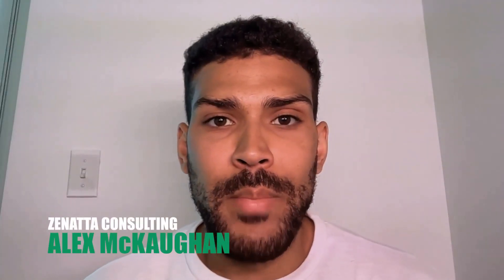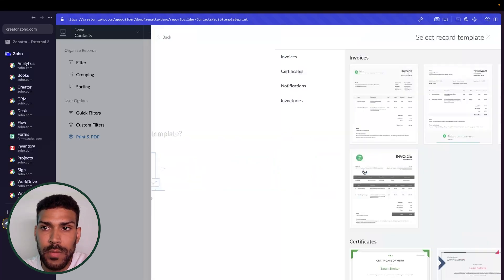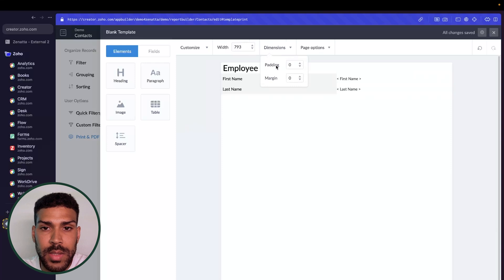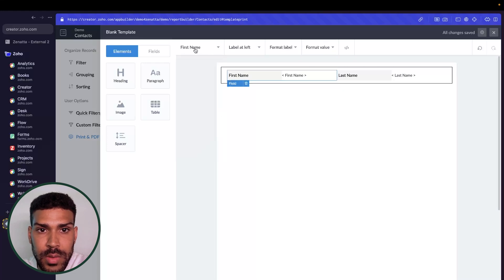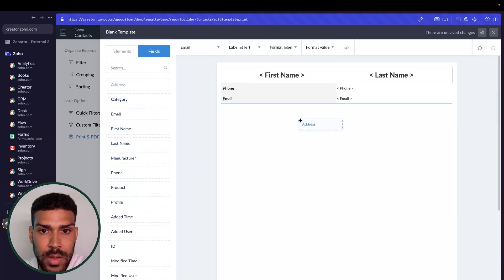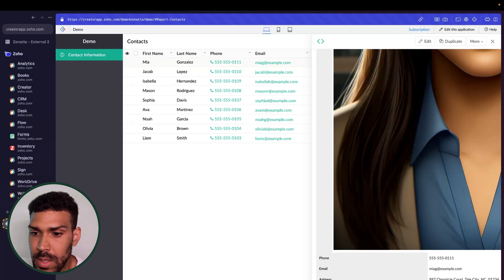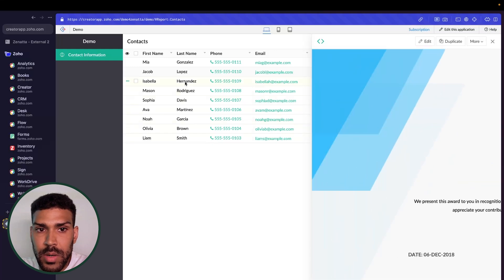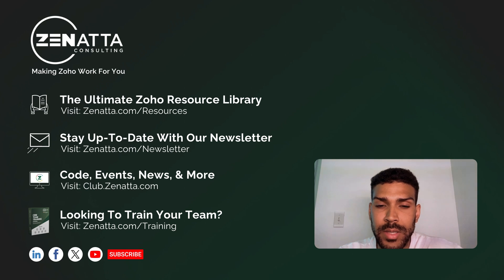How To Build & Customize Record Templates in Zoho Creator (Beginners Tutorial)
In this tutorial, we cover the creation, customization, and implementation of record templates, aiming to make your applications more user-friendly and efficient.